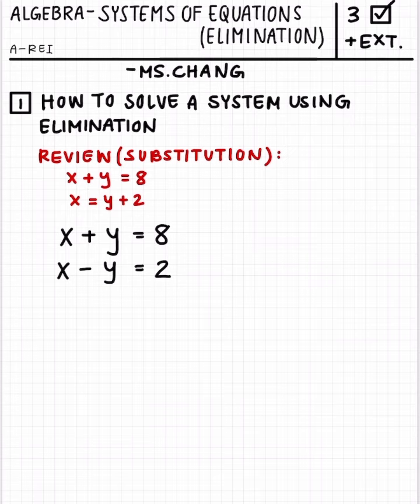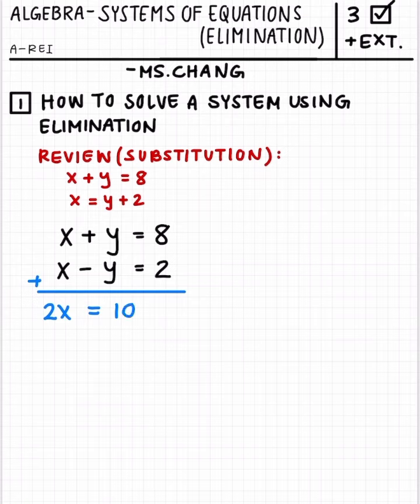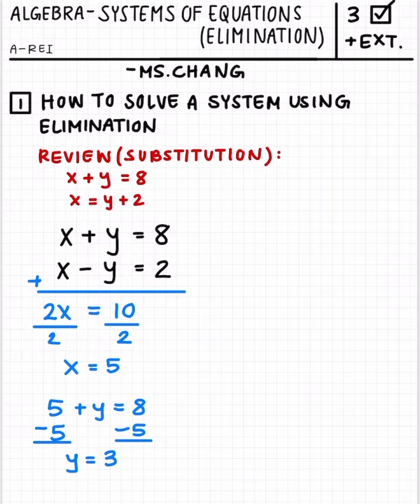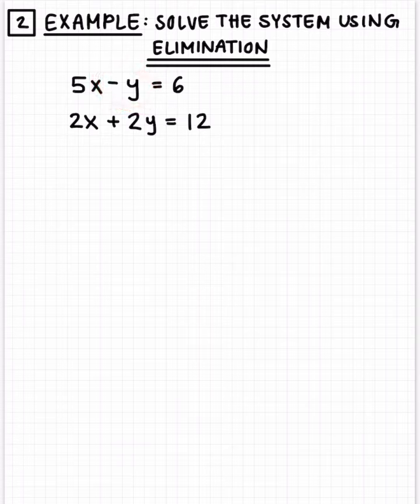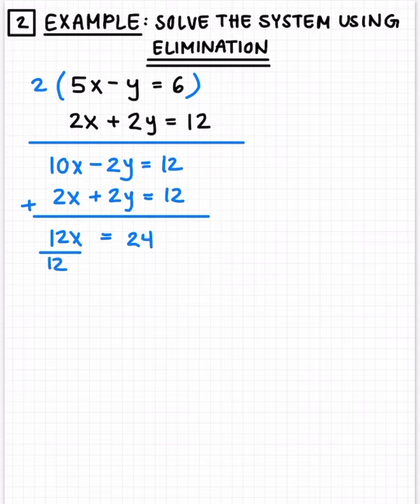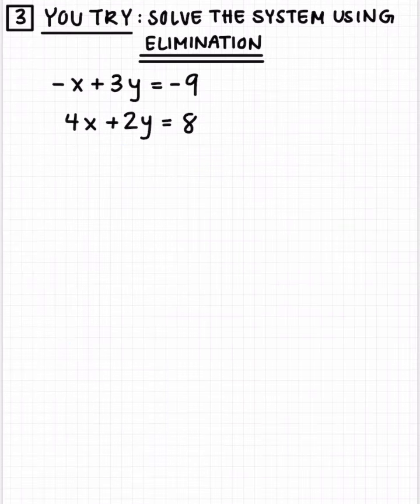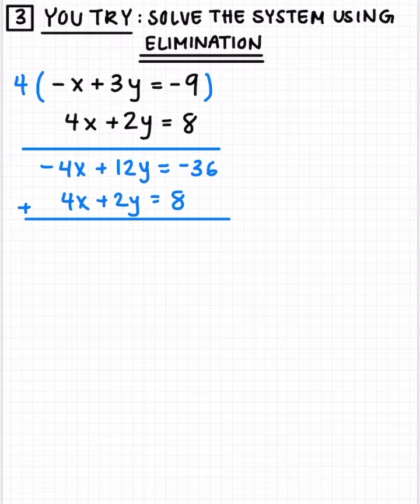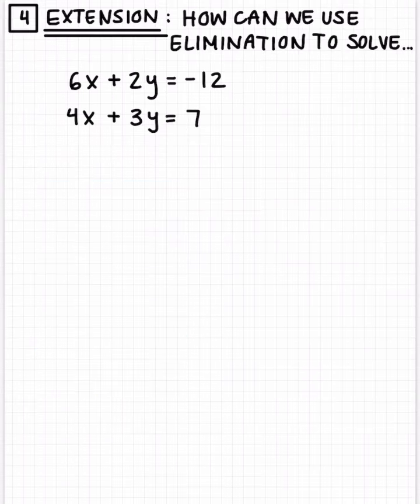CWHW 14b Algebra Systems of Equations (Elimination Method)